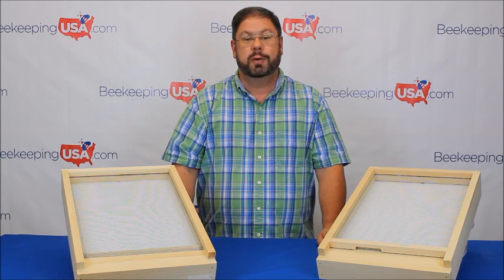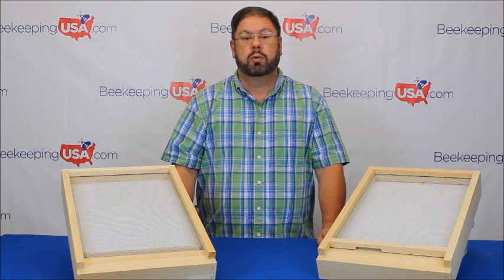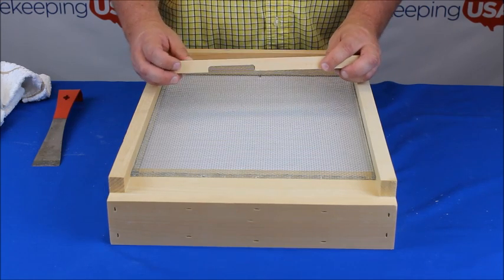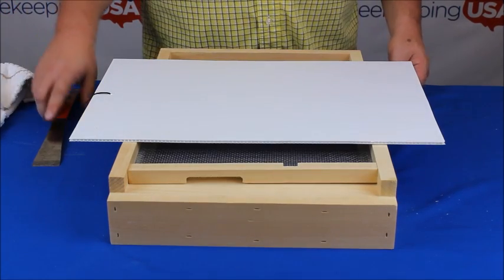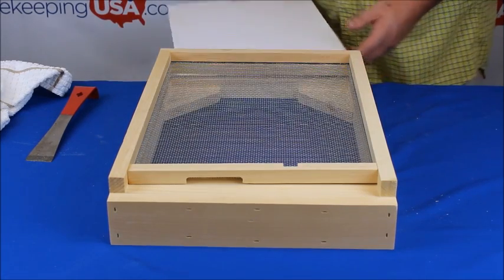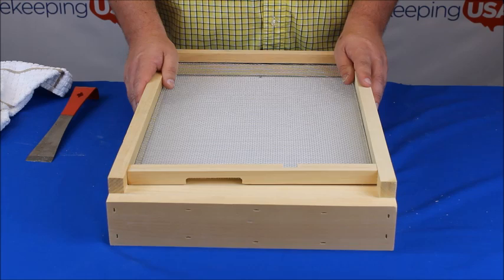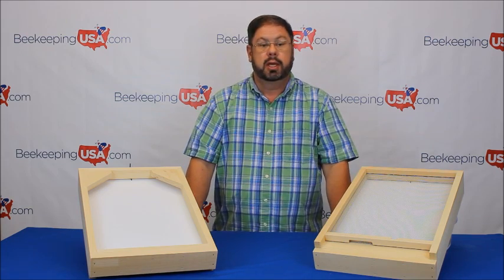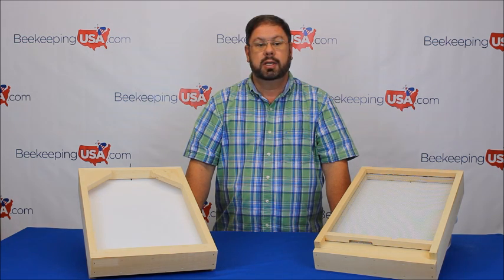Why is a screen bottom board so important for the bee hive?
We look into why a screen bottom board is your first defense against the mites.